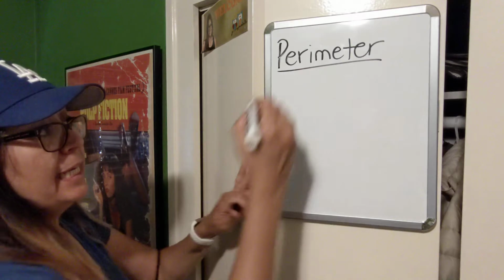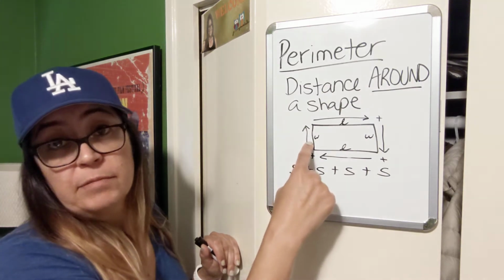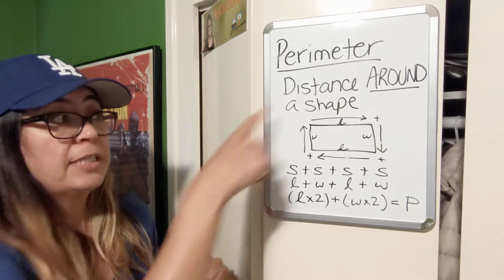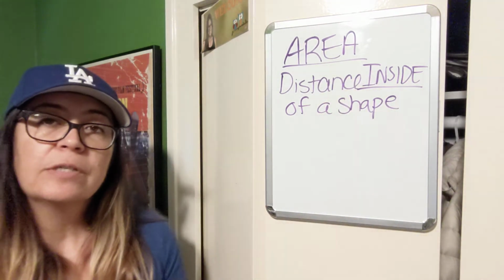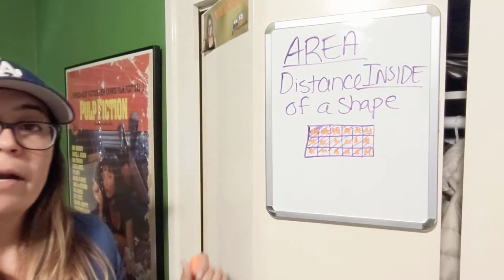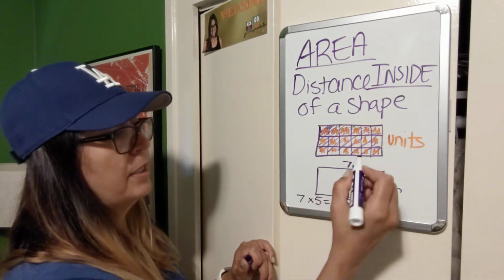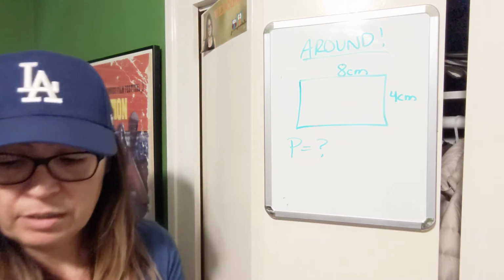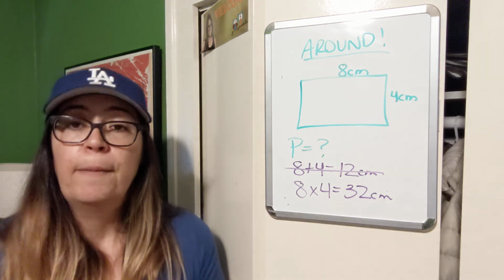Understanding both PERIMETER & AREA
Quick easy review of Area & Perimeter